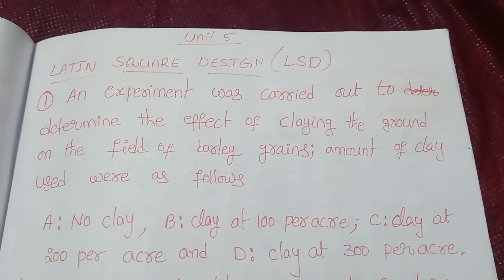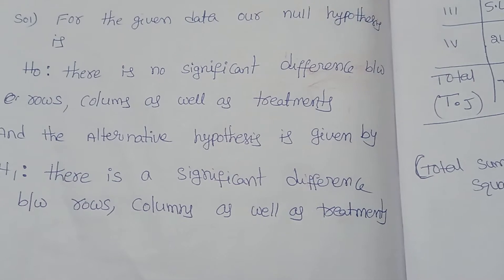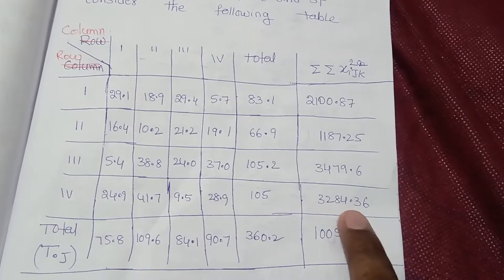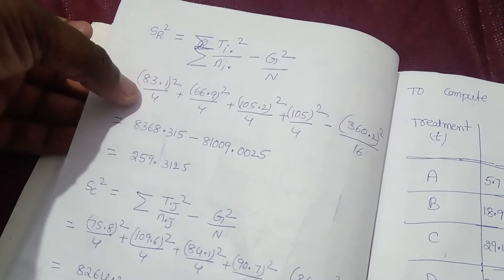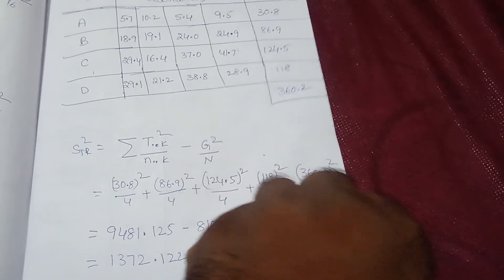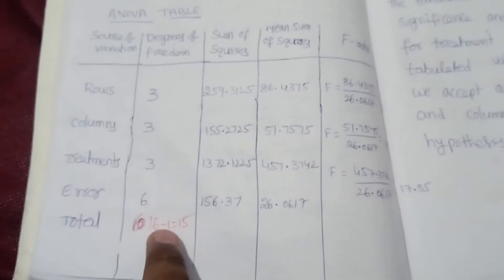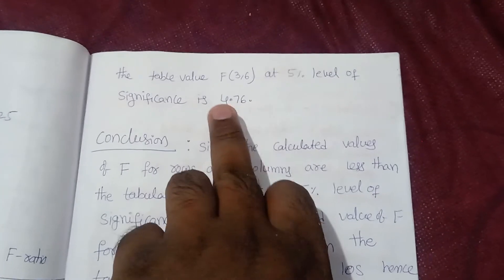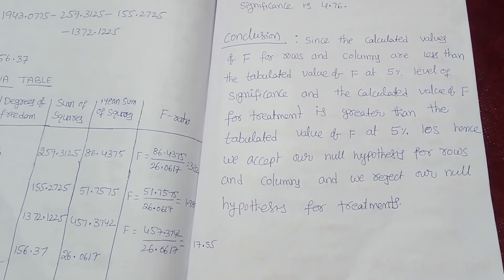Rsrao (Latin square design problem)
Latin square design problem